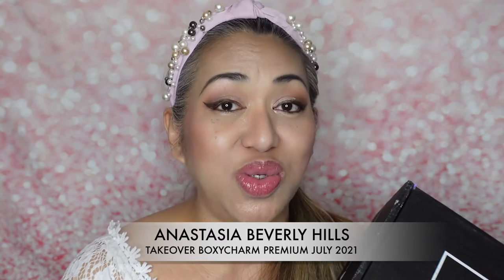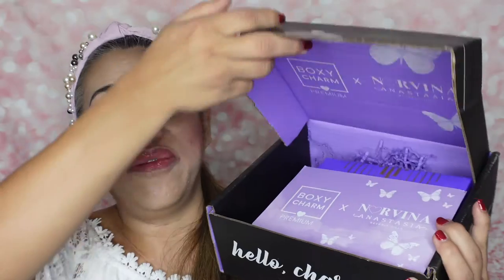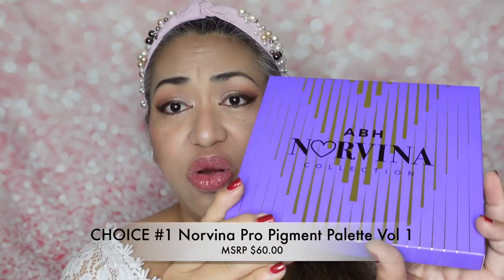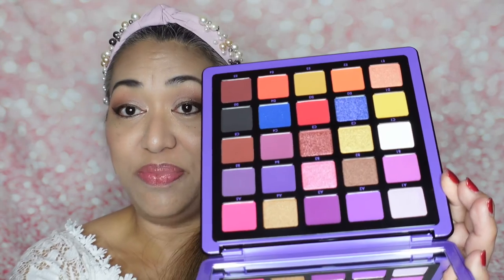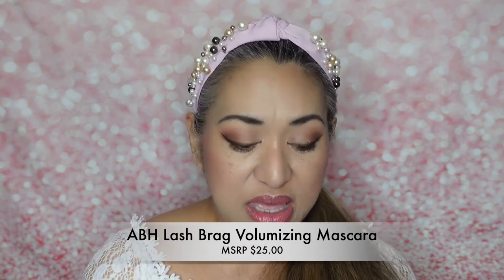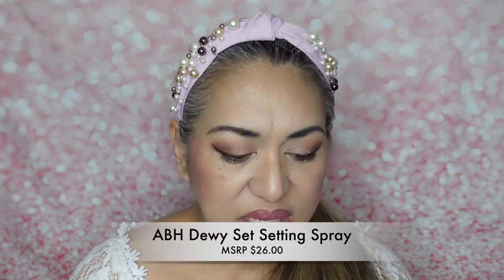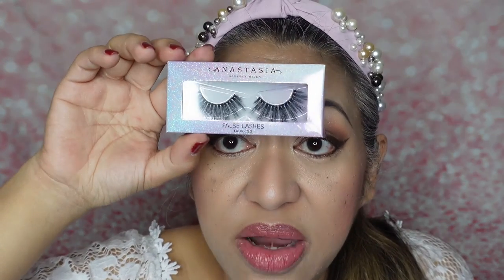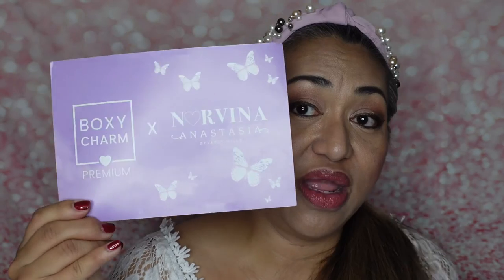WOW!!! BOXYCHARM Premium Box X ABH Anastasia Beverly Hills Takeover - July 2021 - AMAZING!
Wow!!! Anastasia Beverly Hills took over the BoxyCharm Premium in July 2021.  All 6 products in the box are from ABH!  Amazing!  Check out the video and see if you like what I got in my box.